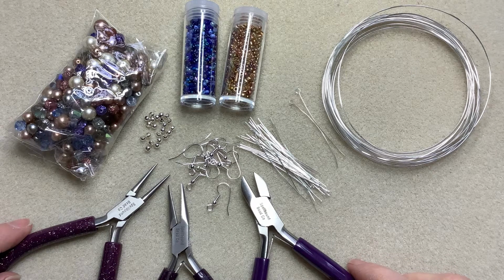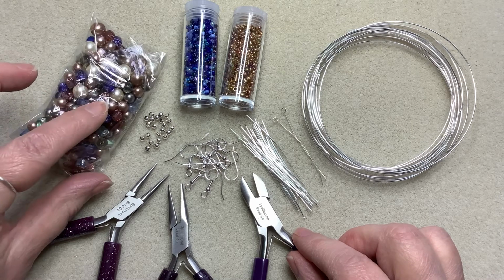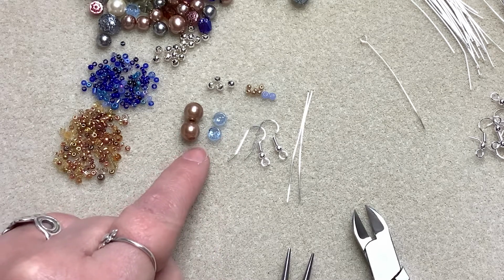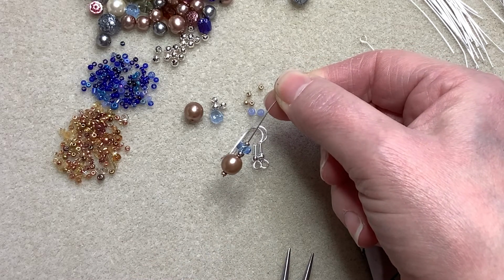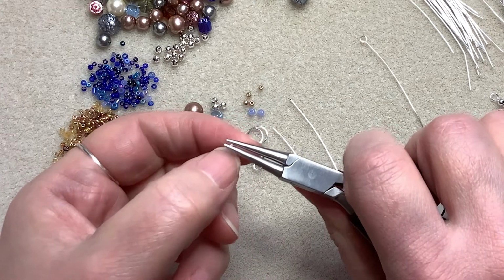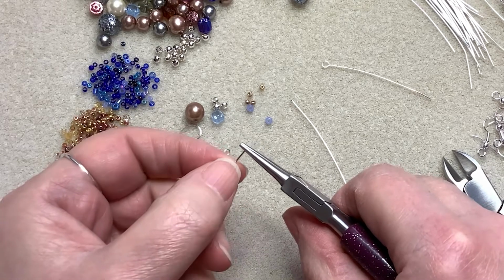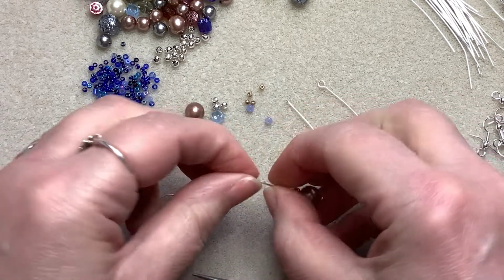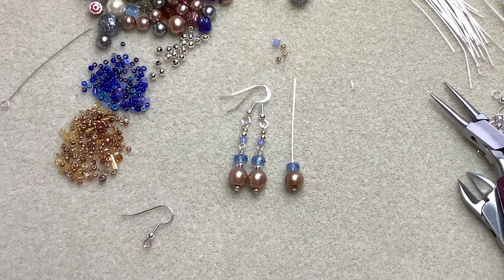Making Earrings - Part One: Links and Design Tips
Making simple earrings is fun and addictive.  A few professional touches and you can convert plain beads into stylish accessories.  First in a series to show you how to make lots of exciting designs.

Everything you need to make this design can be found